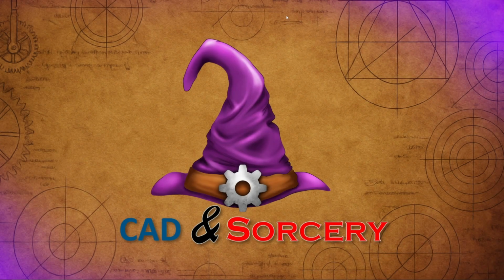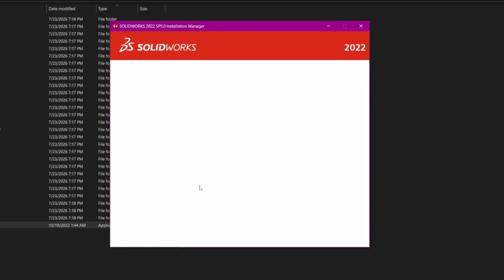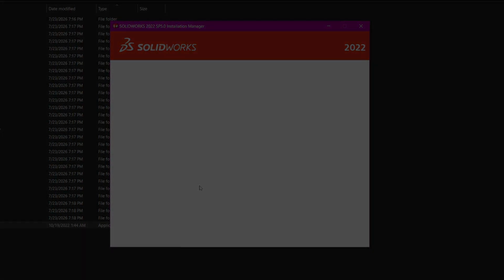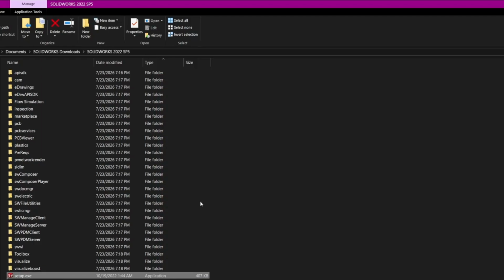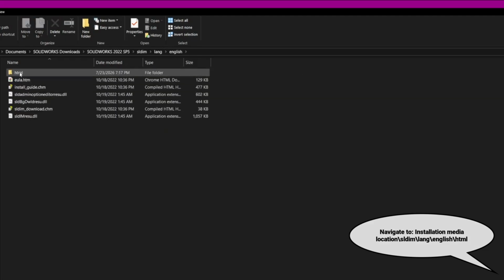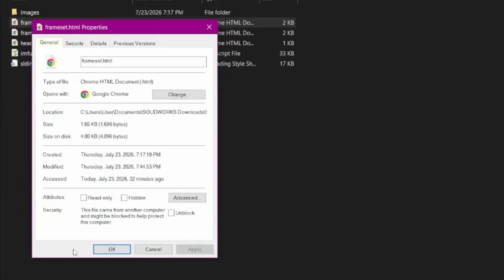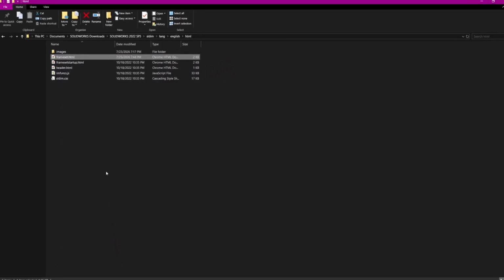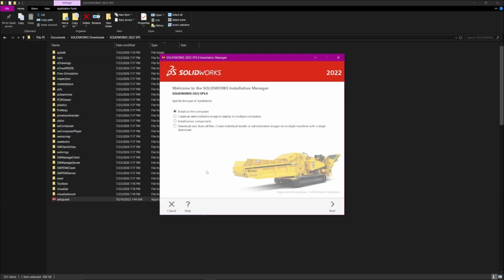How to Fix a Blank SOLIDWORKS Installation Manager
Is your SOLIDWORKS Installation Manager opening with a completely blank window? In this video, I'll show you a quick and easy solution that fixed the issue for me.

The problem is caused by Windows blocking one of the HTML files used by the SOLIDWORKS Installation Manager. By unblocking the file, the installer loads normally again.
I hope this video saves you some time!